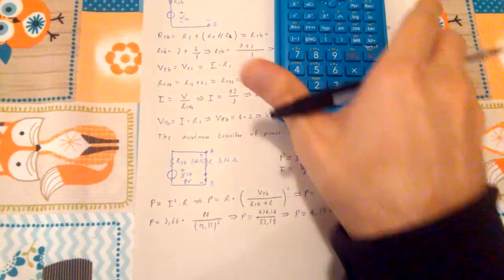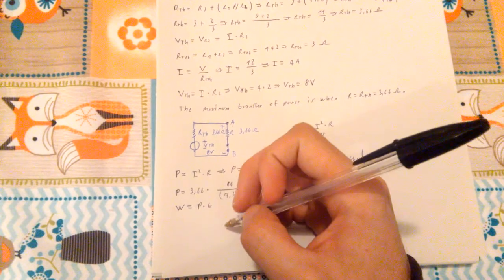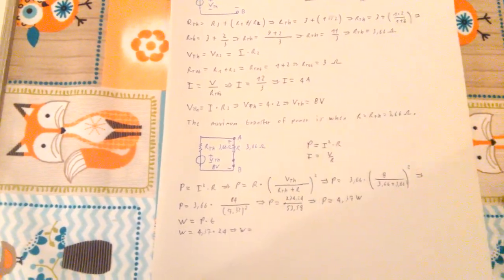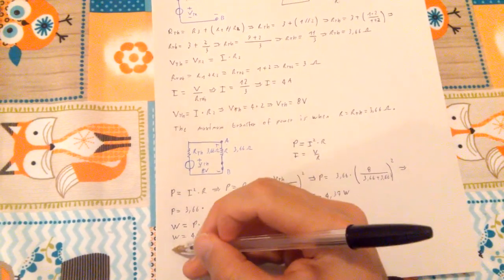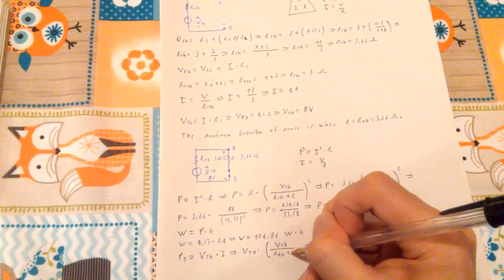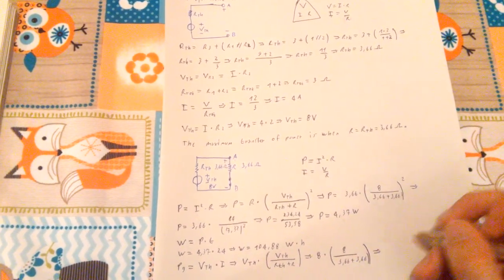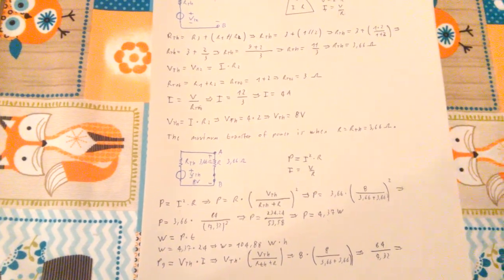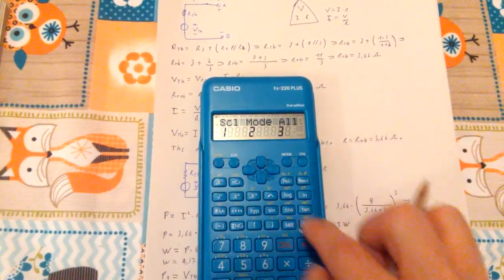Circuit Analysis Basics Episode 16 - Power (Example 15) Part 2